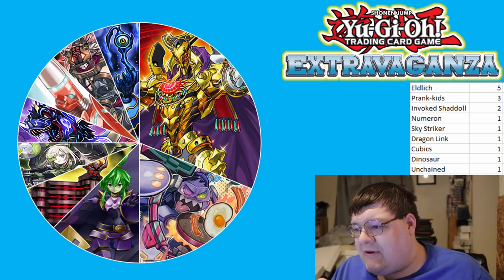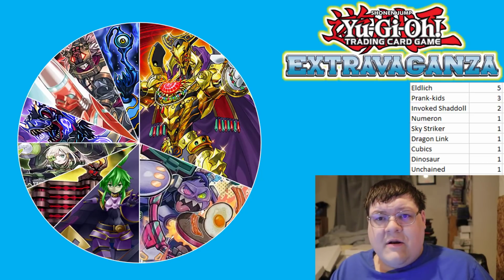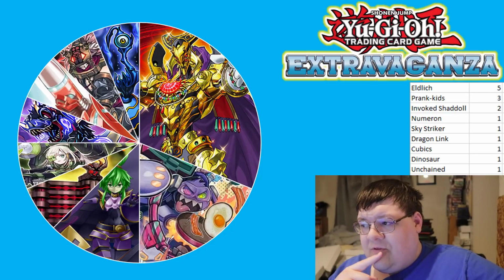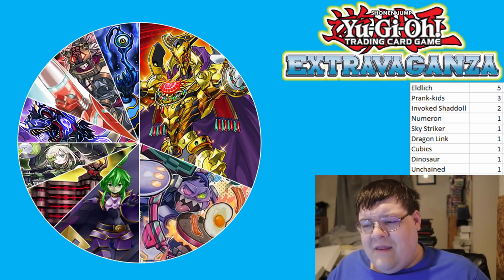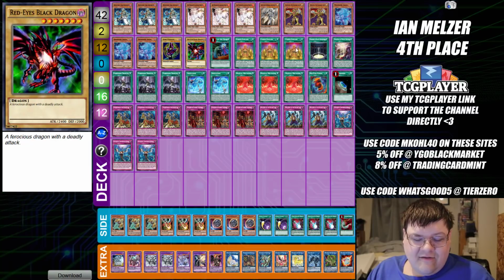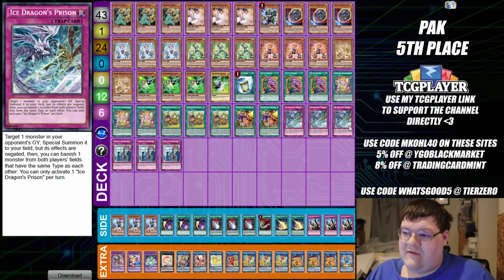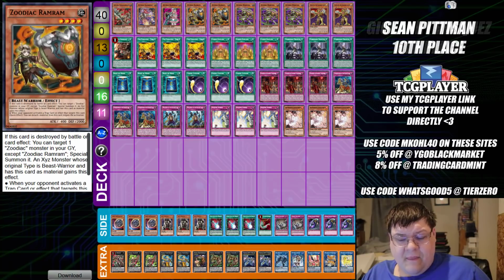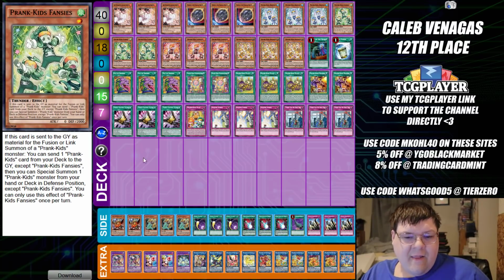Cubics Topped!? Prank-Kids Won!? Yu-Gi-Oh! NA Extravaganza Breakdown March 2021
The first extravaganza under the new ban list has come and gone for NA and we have quite a few shocking moments from this event. Cubics managed to get top 16 which shocked everyone! Prank-kids ran it home and won the event! We also have Dragon Link not securing more then one seat in top 16! What do you think about the breakdown for this event!?